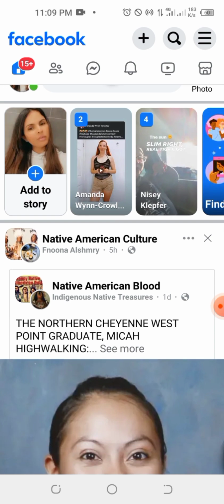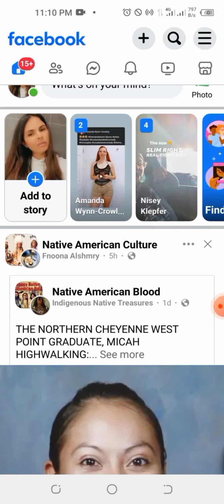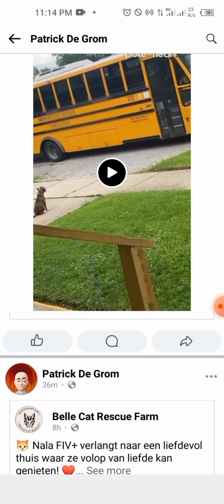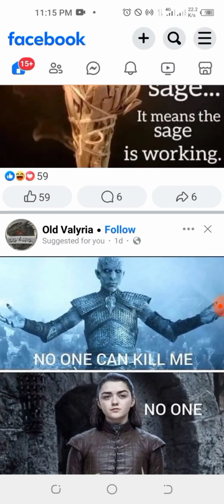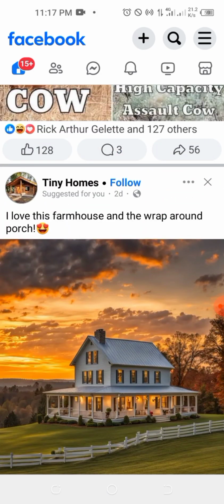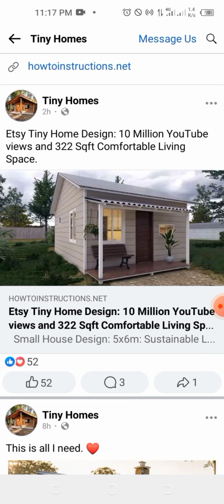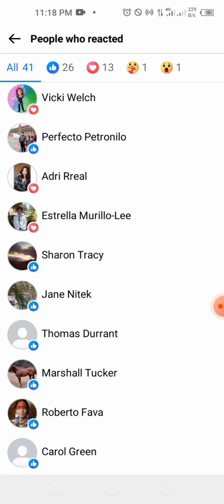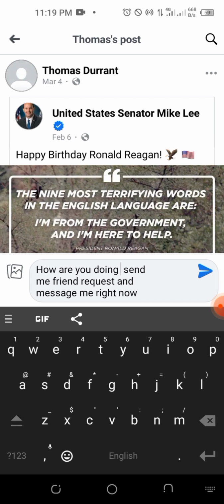how to bomb and find sure client on facebook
in this tutorial I'm going to teach you how you can bomb and find sure client very fast with this method I'm going to be teaching you in this video find as many pages as you can and join them when you get on those pages look for recent post and just bomb those people who like what was just posted on the page or group... watch this video to the end and follow my steps come back and tell what your result is